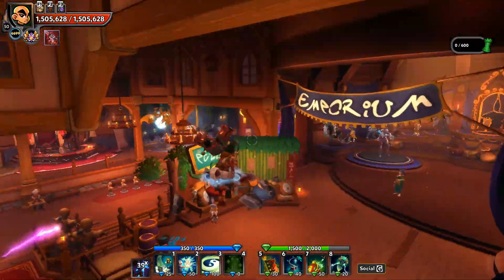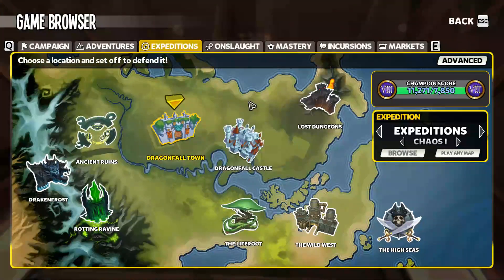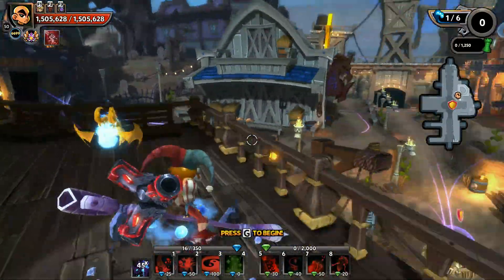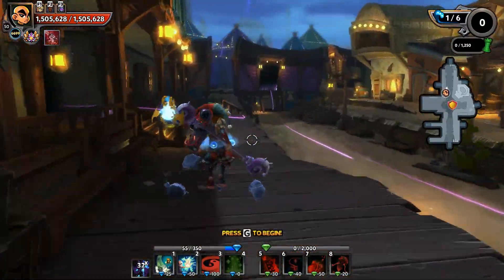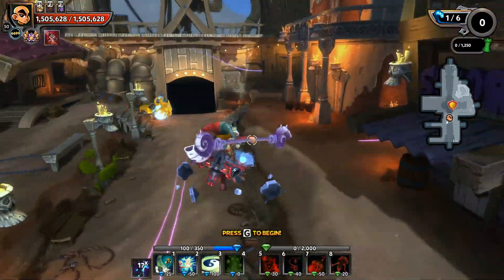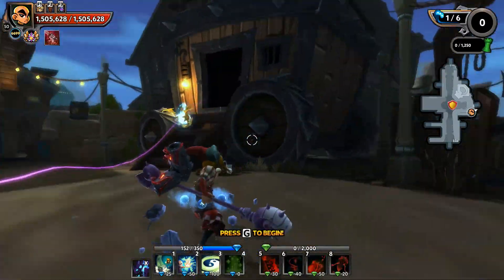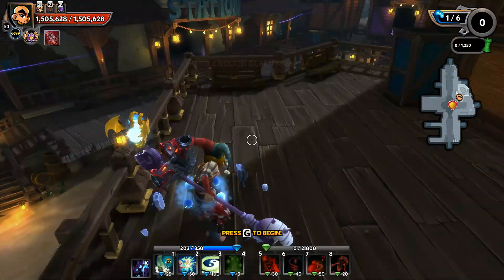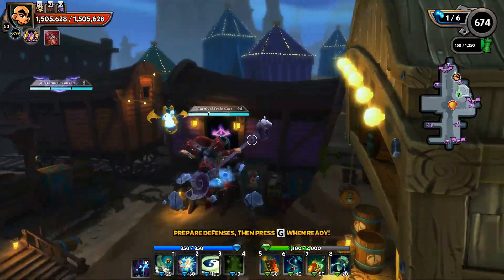DD2 Update Sneak Peek! New Map The Wildest West!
Part of this week's upcoming update to Dungeon Defenders II is two new maps! Special thanks to Chromatic for allowing me to take this sneak peek in to The Wildest West!

I live stream on Friday - Tuesday!